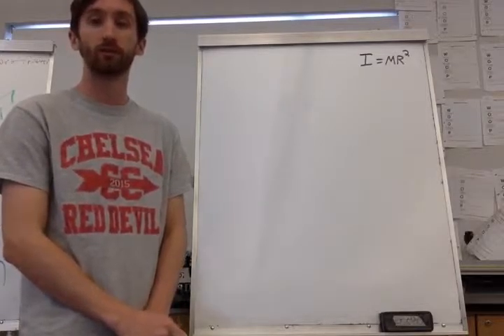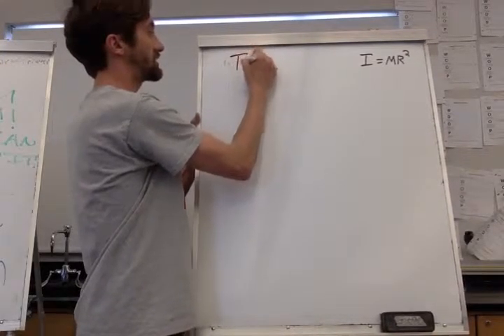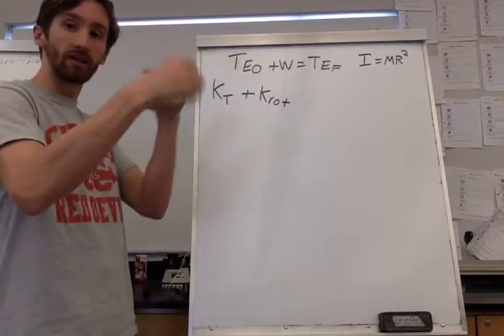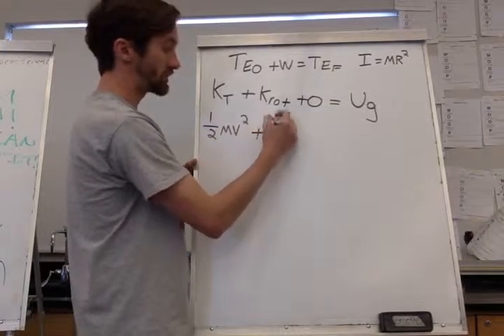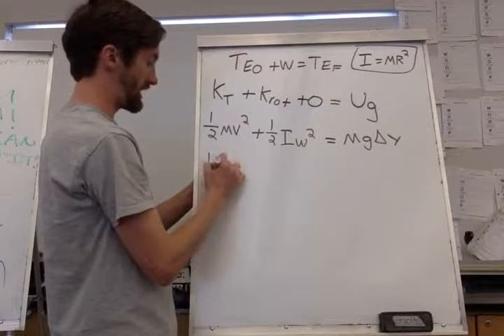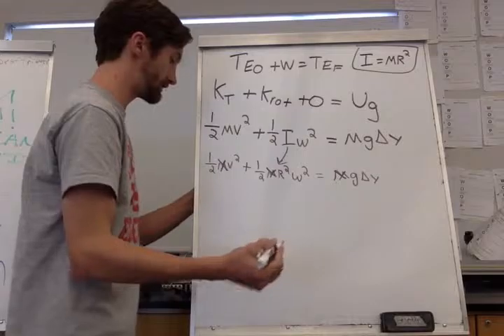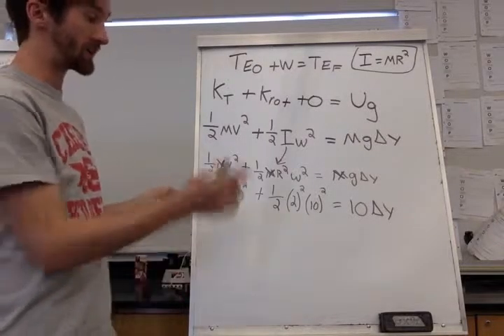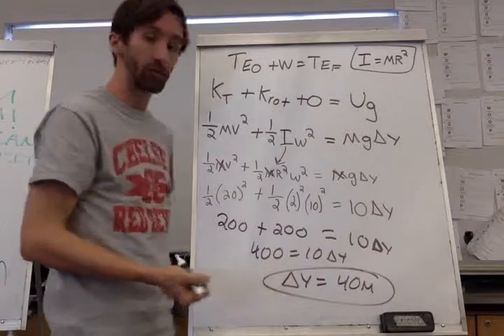April Vacay Rotation Packet: Energy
Step by step solution to problem 1 on page 72.